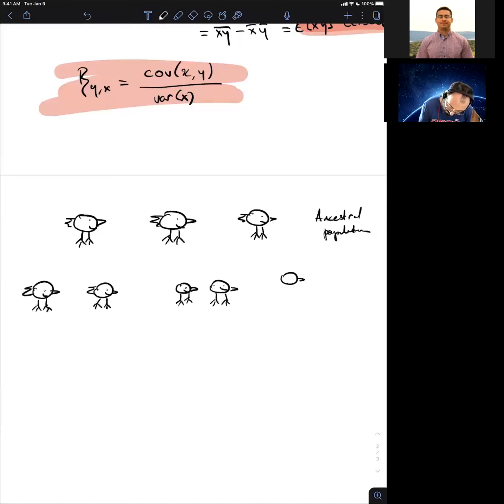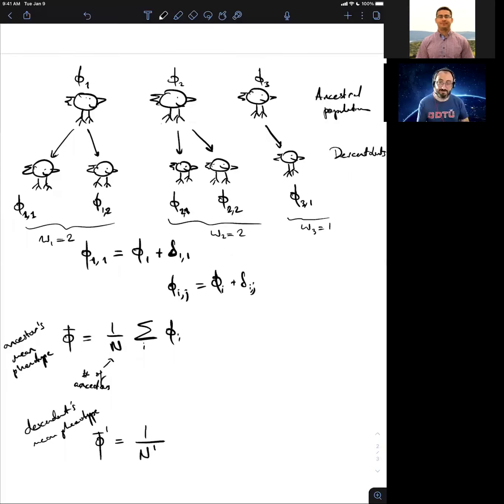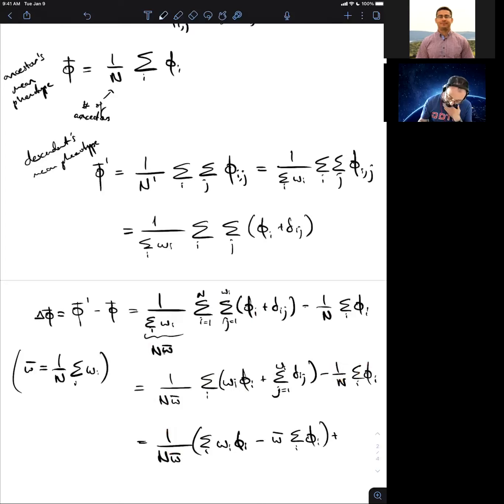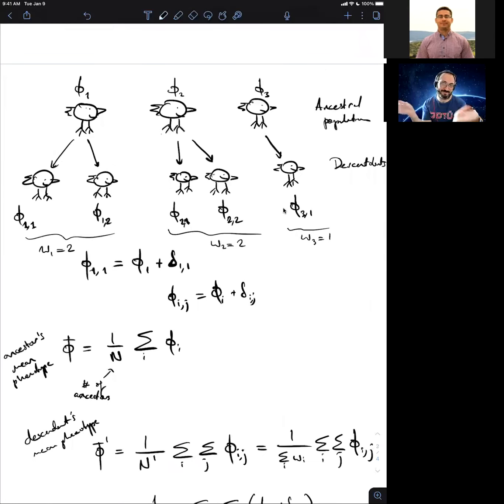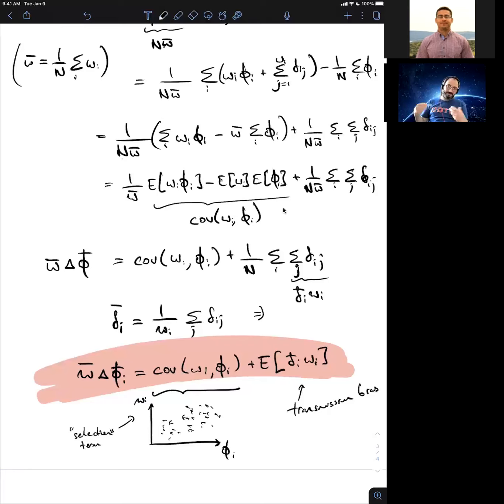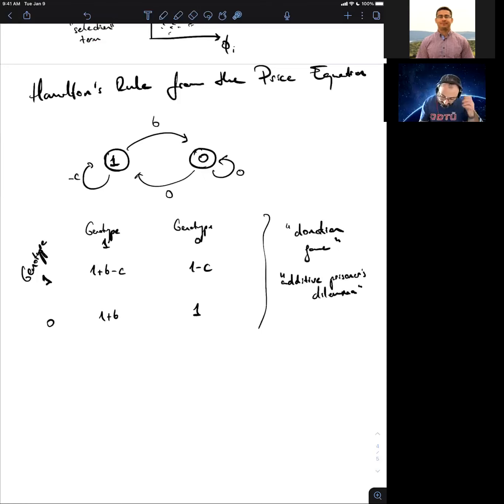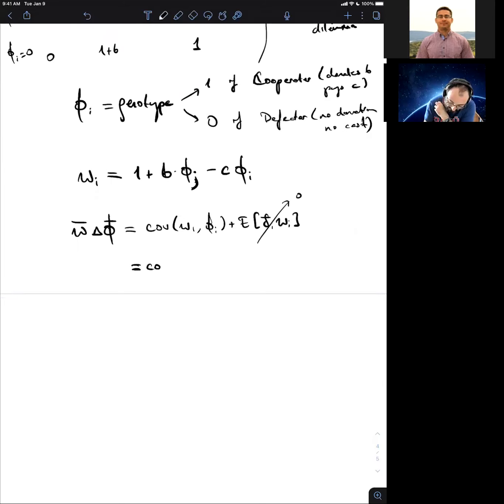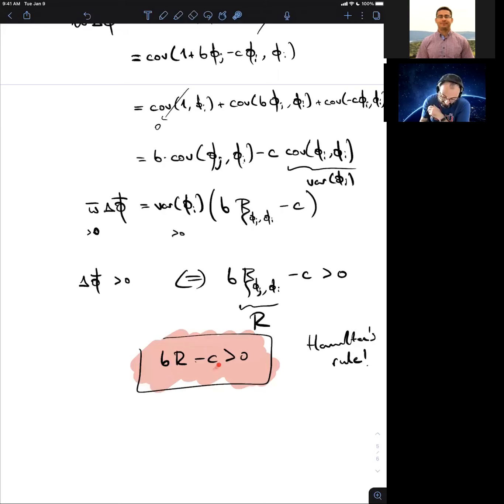CompEcoEvo21 - Erol Akçay - Social Evolution Theory II